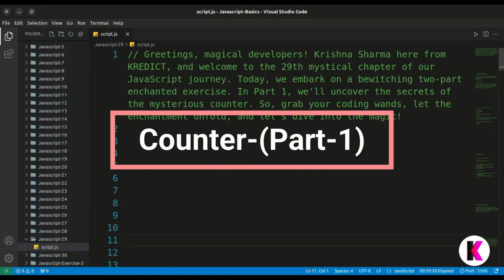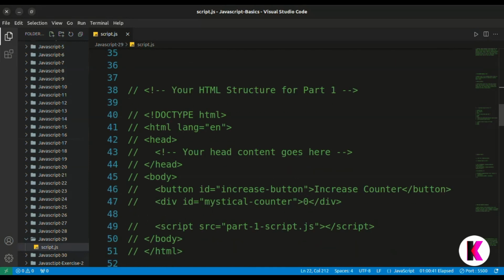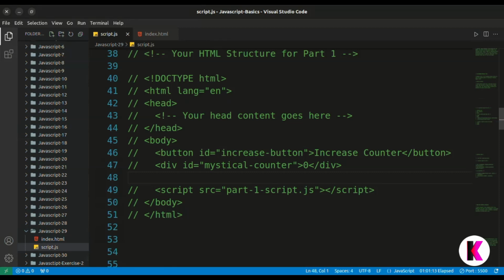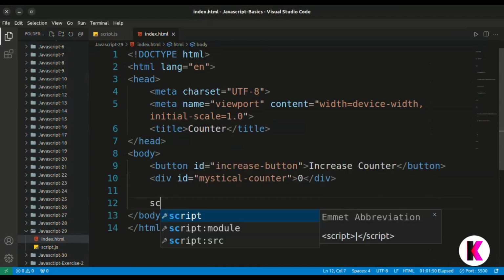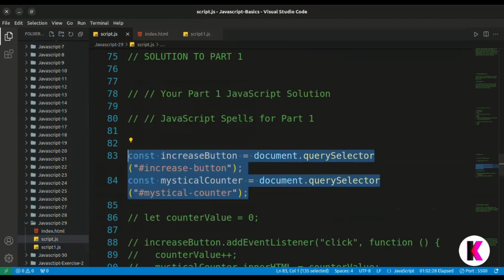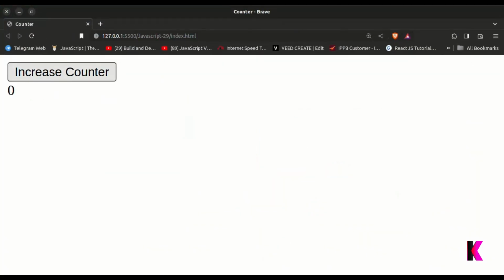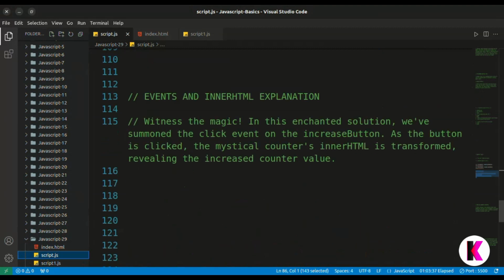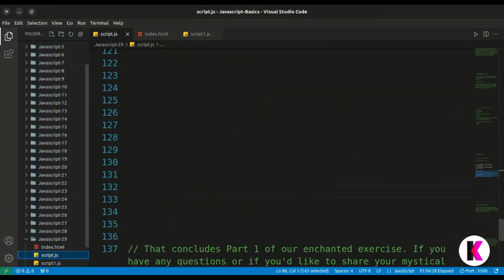Project - Enchanted Counter in JavaScript (Part -1) | KREDICT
Project - Enchanted Counter in JavaScript (Part -1)